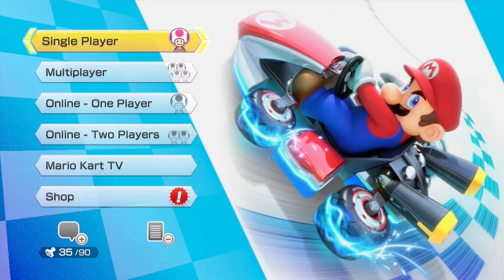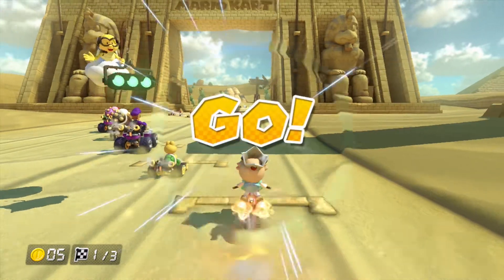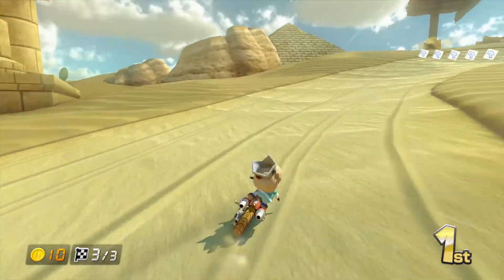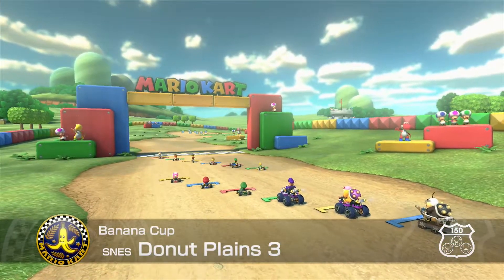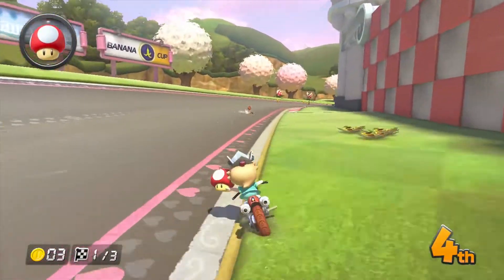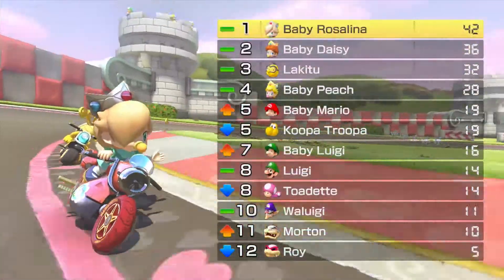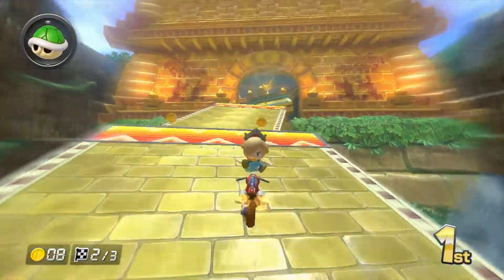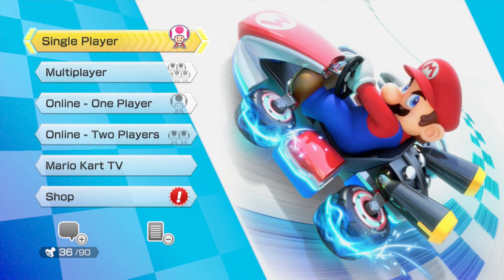Mario Kart 8: Banana Cup 150cc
We take on the Banana Cup in Mario Kart 8!